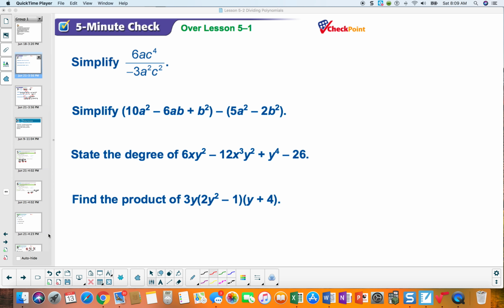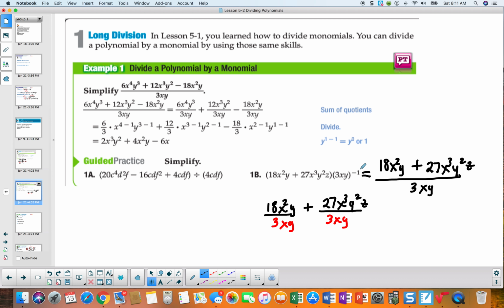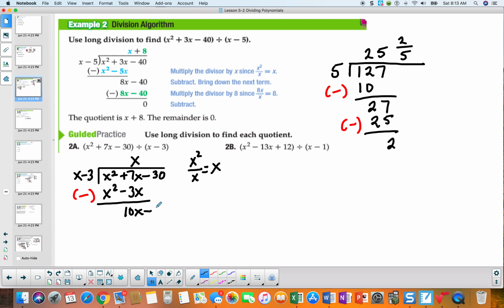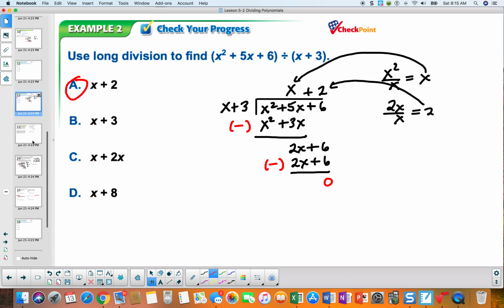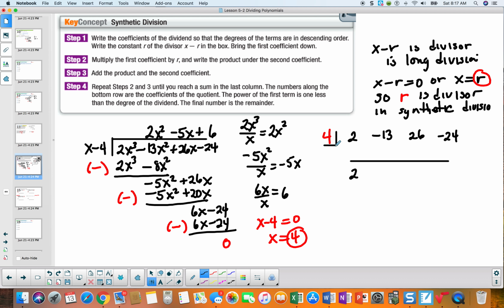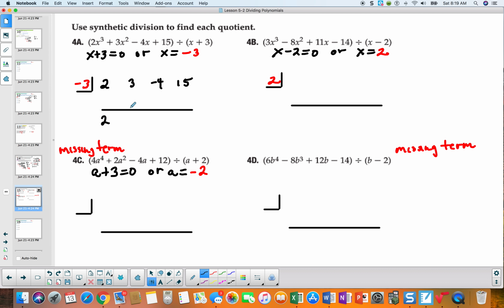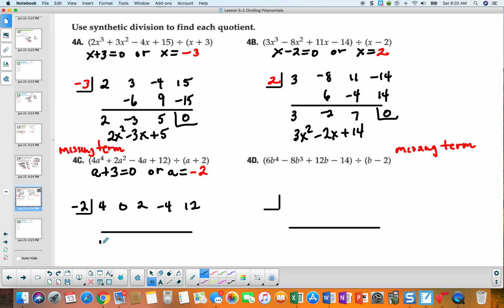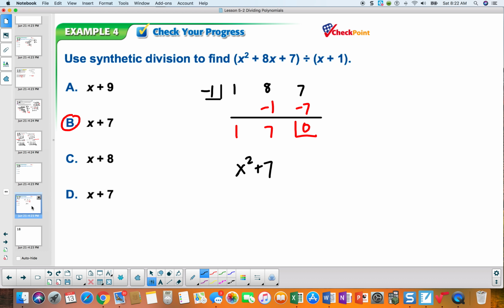5 2 Alg 2 Gencoe Screencast